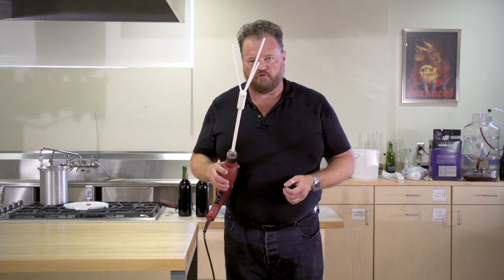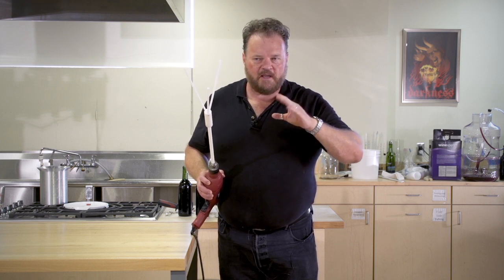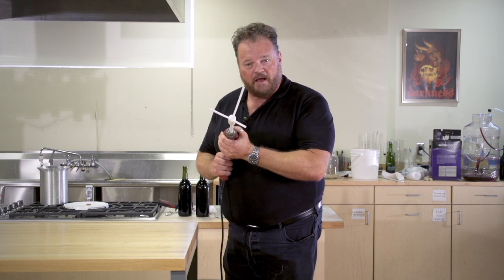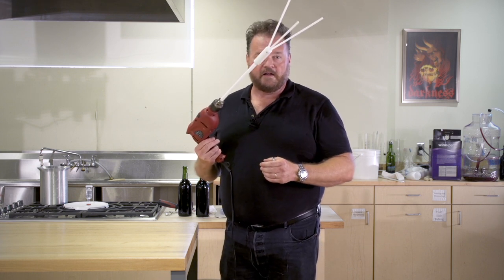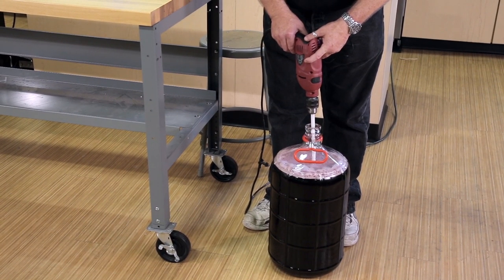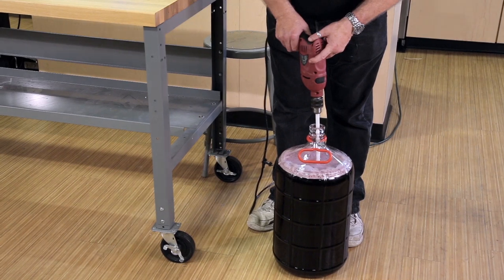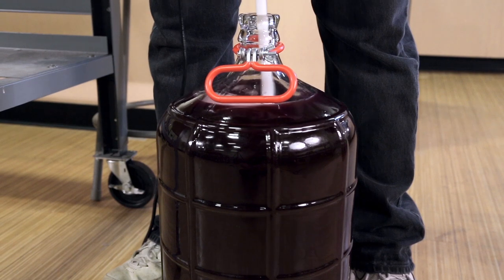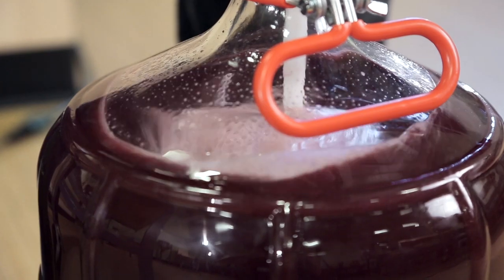Northern Brewer Wine Whip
The three-prong degasser, with its long prongs, easily achieves the speed necessary for effective degassing. It can quickly and fully degas wine at the fining and stabilizing step and mix multiple batches with great ease. With three one-minute stirrings you’ll have better, smoother, and quickly clearing wine.

Nearly indestructible, this degasser is constructed from high-density food-grade plastic. Unlike most degassers, it can withstand the force of being reversed under full drill power. Plus, the prongs are flexible so they can easily slide through the neck of your carboy.